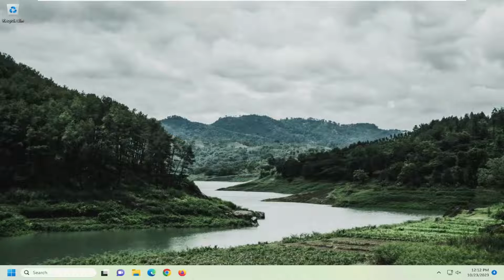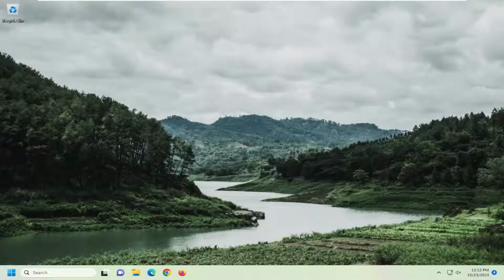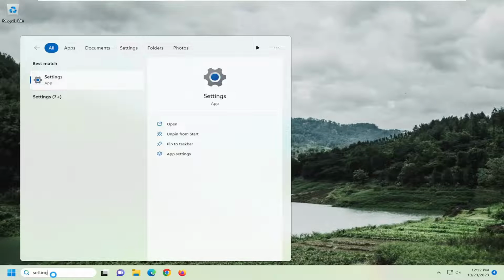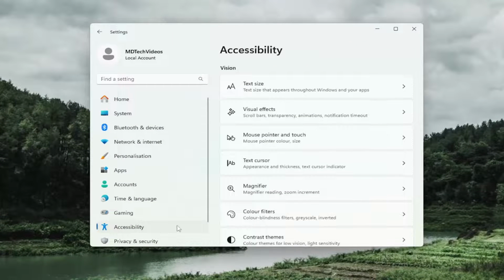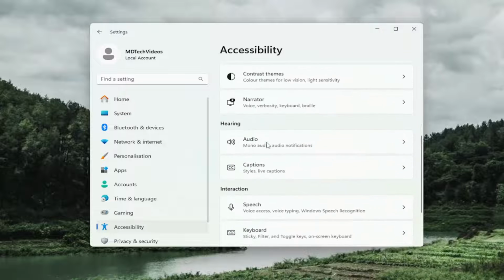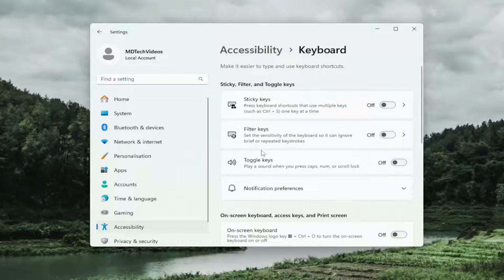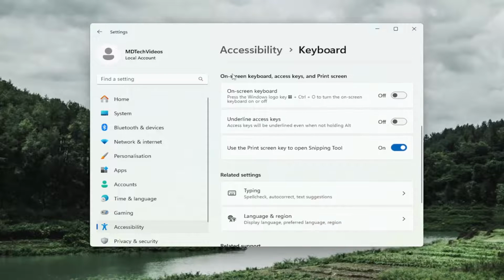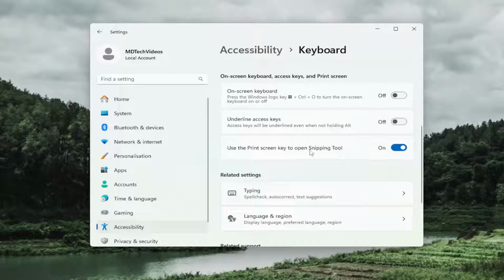Disable Print Screen Button to Open Screen Snipping in Windows 11 [Guide]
This tutorial will show you how to turn on or off to use the Print Screen key to open screen snipping for your account in Windows 11.

The Snipping Tool app includes a built-in screen recorder and allows you to quickly take and annotate screenshots, photos and other images with your pen, touch, or mouse and save, paste or share with other apps.

The Print Screen button on Windows 11 allows users to take screenshots of their computer screen and save them. However, users report issues regarding the Print Screen button taking unauthorized screenshots of sensitive information on their computers.

If you like, you can use the Print Screen key to open screen snipping.

how to set print screen button for snipping tool
how to make print screen open snipping tool

Windows OS comes with a built-in screenshot utility called Snipping Tool that we all are well aware of. Snipping Tool utility lets you capture screenshots in free-form mode, window, rectangle mode, and full-screen mode. You just need to press Win+Shift+S hotkey to bring up or activate its screen snipping mode and use it. To make it even easier for users, Windows 11 OS provides the option to remap the Print Screen button with screen snipping mode. So, you hit the Print Screen (PrtScn or PrntScrn) key and screen snipping will be in front of you. But those who don’t want this can disable the Print Screen button to open screen snipping in their Windows 11 computer.